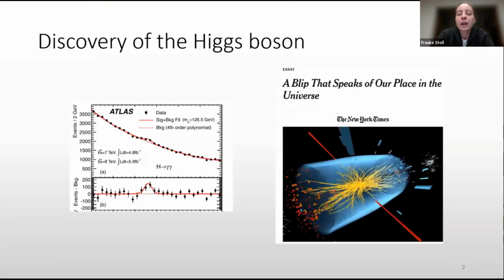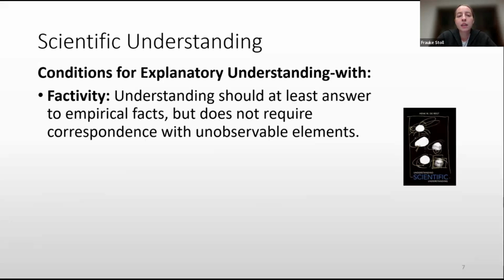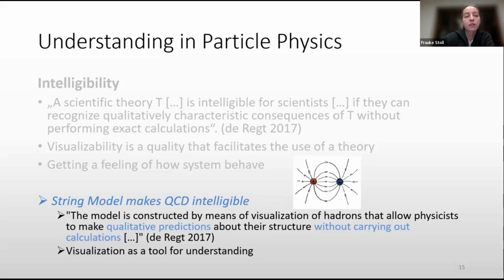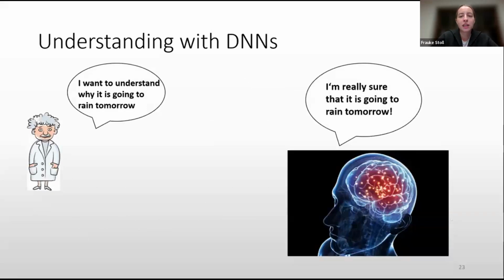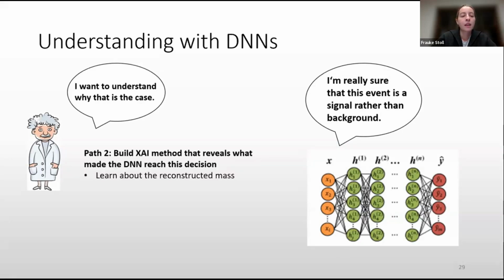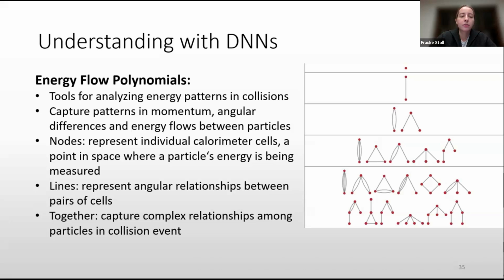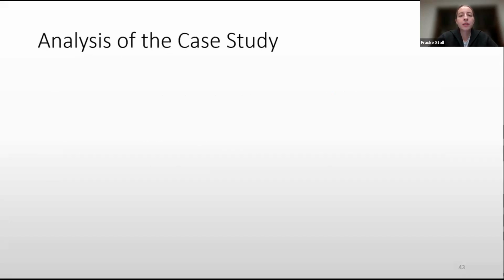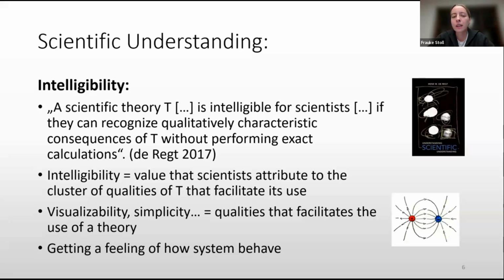Frauke Stoll: Understanding Particle Physics with Deep Neural Networks and Explainable Al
At the time of presenting, Frauke Stoll was a PhD student at the project “UDNN: Scientific understanding and deep neural networks” at the Technical University of Dortmund, Germany.

This talk was presented at the 2024 Artificial Intelligence and the Future of Science Conference hosted by the Philosophy of Contemporary and Future Science research group of Lingnan University, Hong Kong SAR, China, fully supported by a Senior Research Fellowship award from the Research Grants Council of Hong Kong